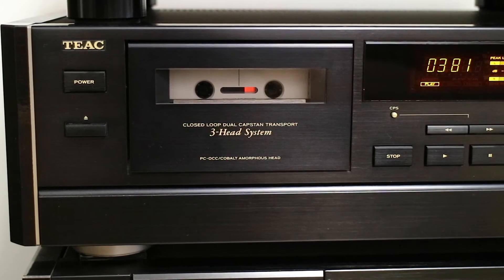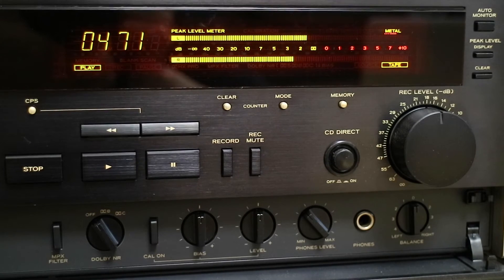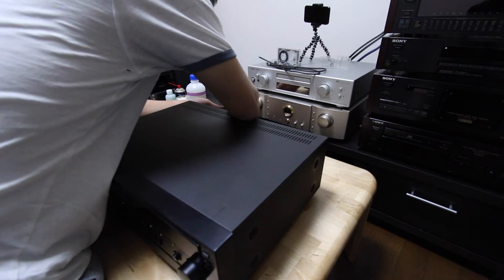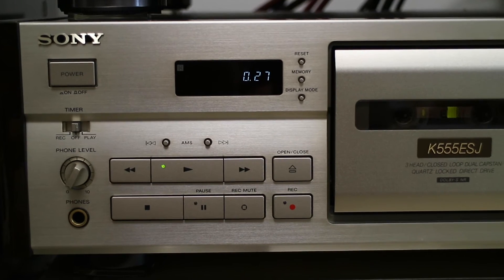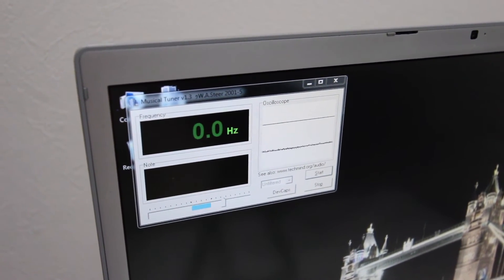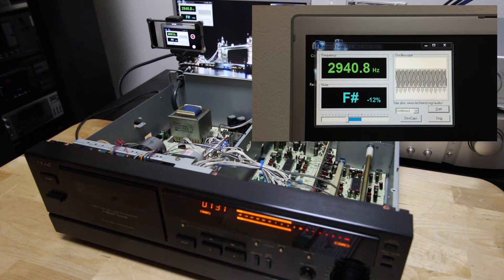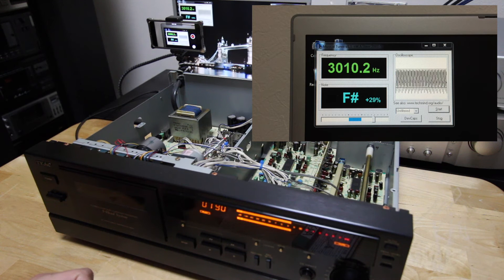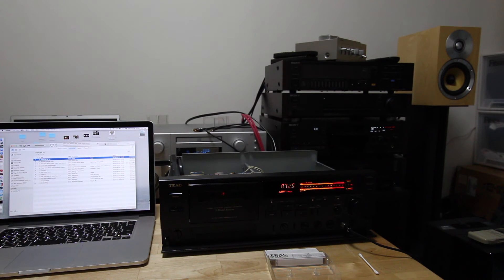Adjusting the tape speed of a Teac V-9000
Hi everyone, I've shot this video quite a while ago, and decided to upload it now that I have some spare time!

It's the adjusting of the tape speed of a Teac V-9000, which is not quartz locked. I'm using a home-made test tape, with a 3000Hz sine wave recorded in a blank tape. The recorder is my master recording cassette deck, the quartz locked Sony TC-K555ESJ.